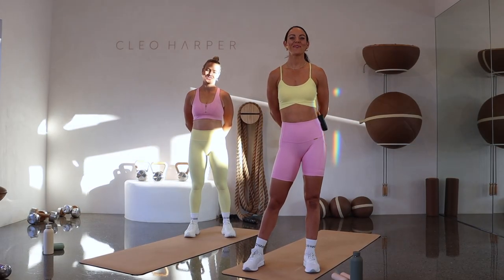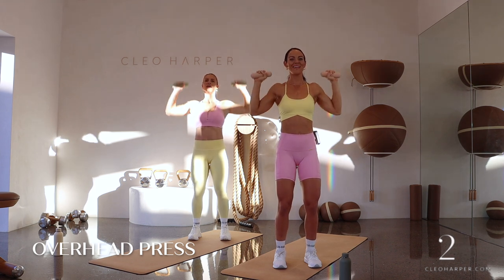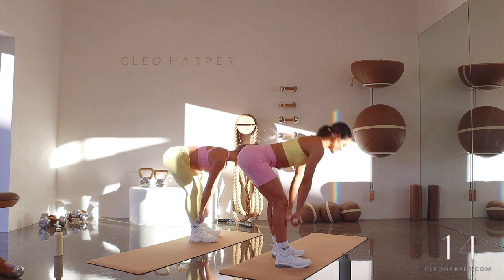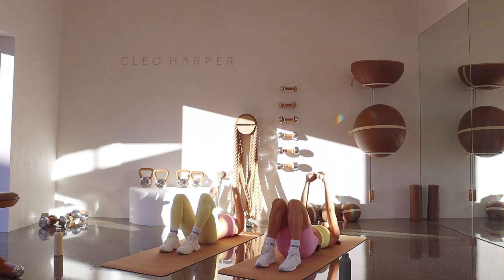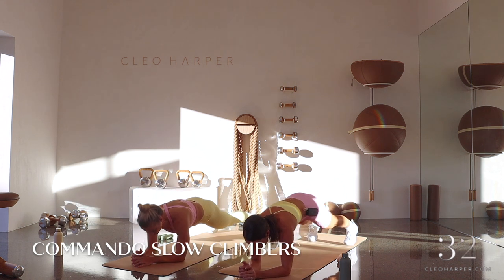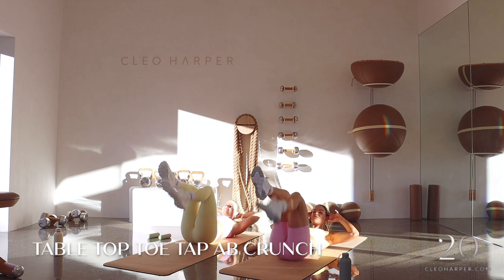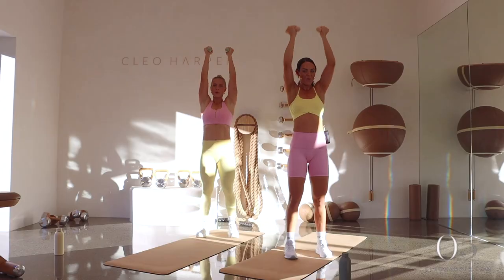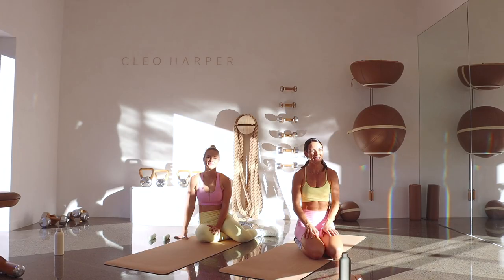TCM #027 | 24min FULL BODY Real Time Home Workout. Dumbbells only. Low impact.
THE CLEO METHOD | WORKOUT #027
Join Trainer Yassy along with Kirra for today's epic workout!

Before you start - open the CLEO HARPER Music Playlist here for WORKOUT 27 or your own playlist

Today's workout is 2 EXERCISES, 2 ROUNDS, 6 SETS, 40 SECONDS ON, 10 SECONDS OFF

~ Yassy is wearing the Perry Bralet in Citrus and the Spin Shorts in Prism Pink
~ Kirra is wearing the Zone Bralet in Prism Pink and the Form Leggings in Citrus